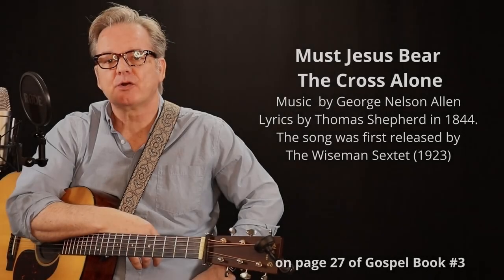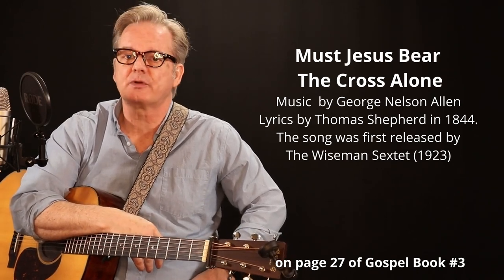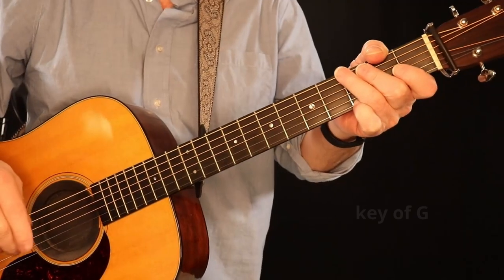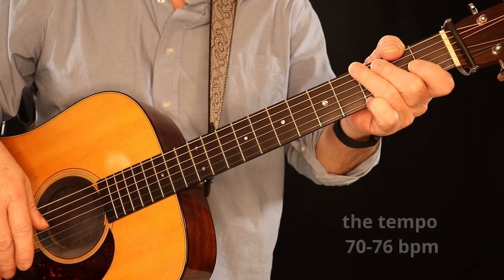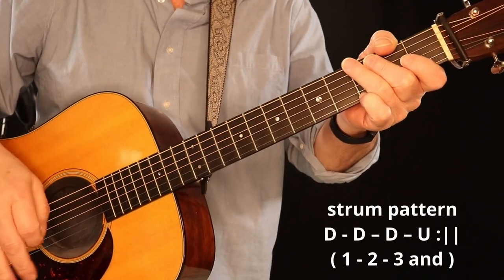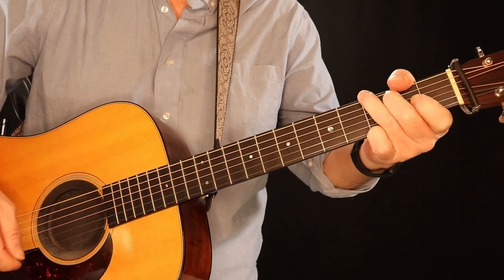How I Play "Must Jesus Bear The Cross Alone" on Guitar - with Tutorial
Hi, I'm Lee Ladensack. I've been playing these old-time gospel songs in church for our bluegrass service since 2004, and now I want to share my song sheets with you. If you love singing and playing gospel music on your guitar, you'll find the chords and lyrics for the song "Must Jesus Bear The Cross Alone" in my Gospel Book #3 for Guitar. This book includes chords, lyrics, intro chords, and chord diagrams for 50 of the most popular and beloved gospel songs.

Since it’s a PDF electronic download, you can easily print a copy or download it to your phone or iPad (recommended) and start playing. Head over to my channel to watch the tutorial and play along with me!